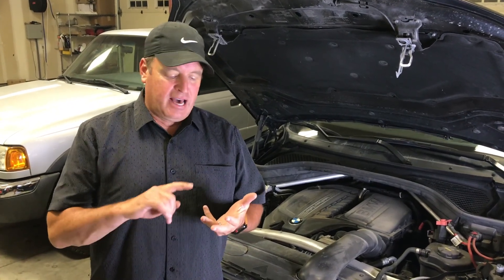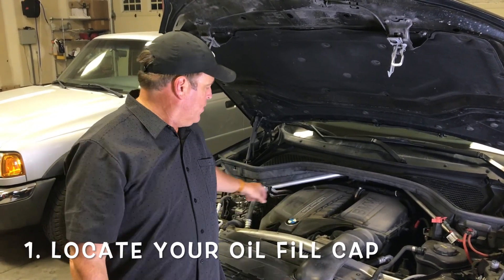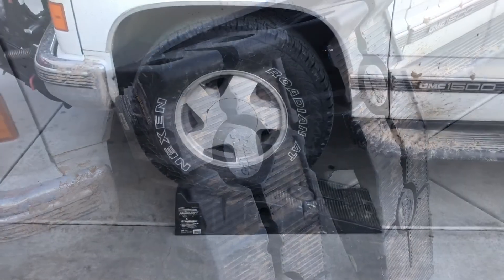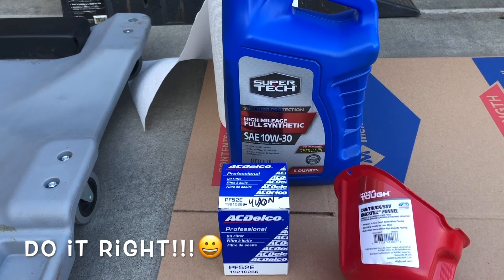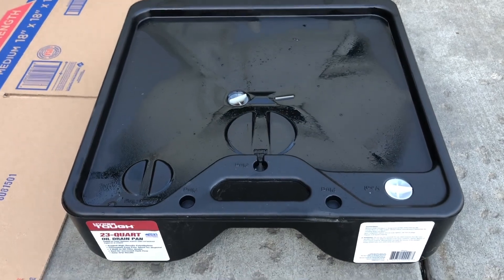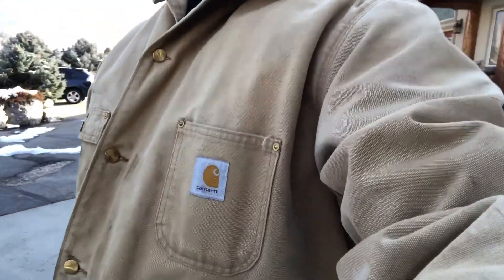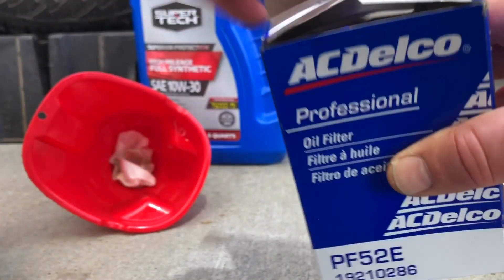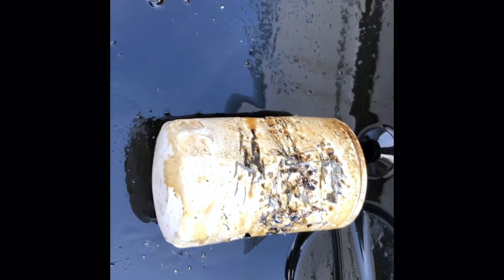$20 SYNTHETIC OIL CHANGE!!!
In this video you will learn exactly how to change your own oil easily and for less money, even less than $20! I go over step by step how to do it, where to purchase the products and how to save maximum dollars. Can you do it? Absoflippinlutely!:)